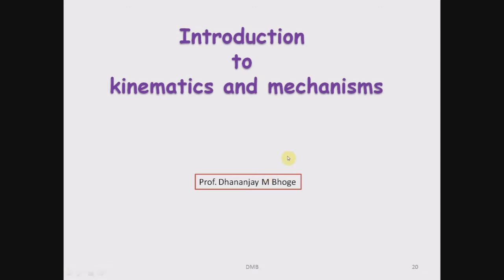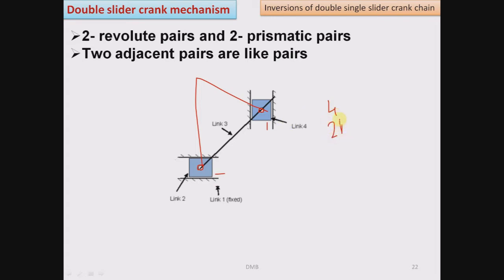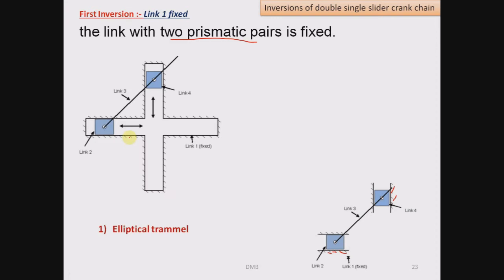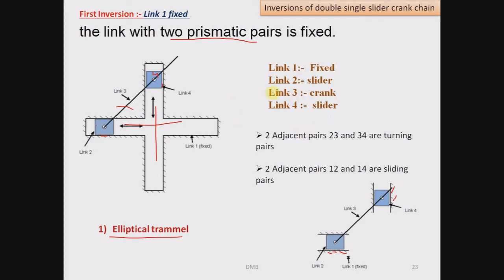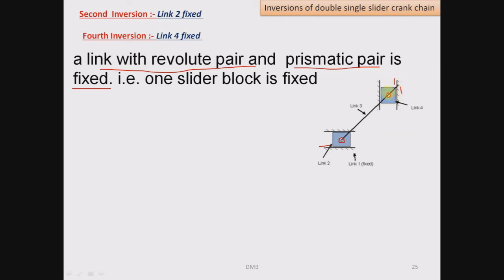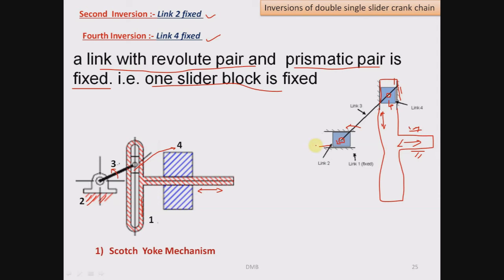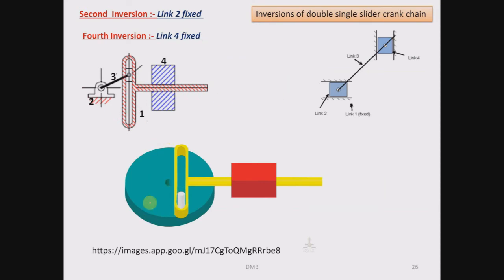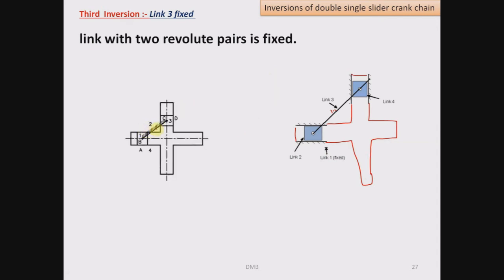Inversions of Double Slider Crank Chain/Mechanism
Inversions of Double Slider Crank Chain/Mechanism. Kinematic Inversions of Planar mechanisms. Introduction to kinematics and mechanisms